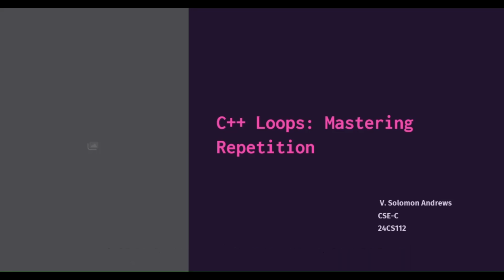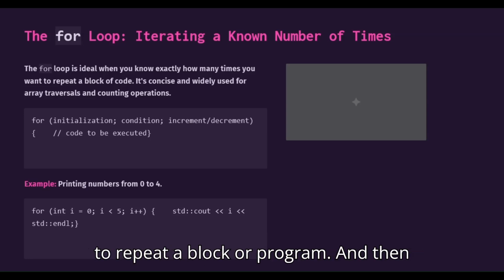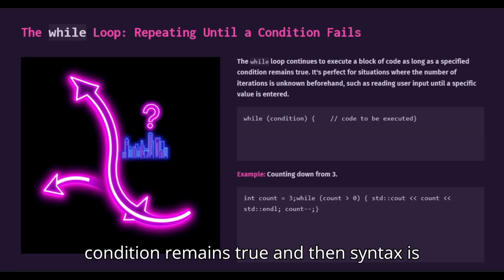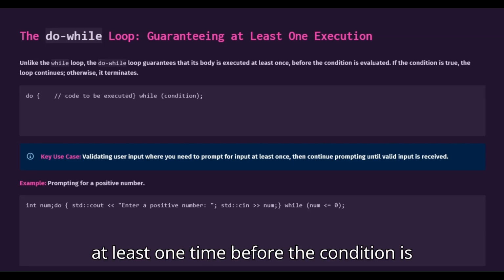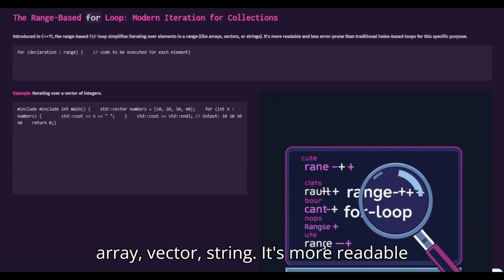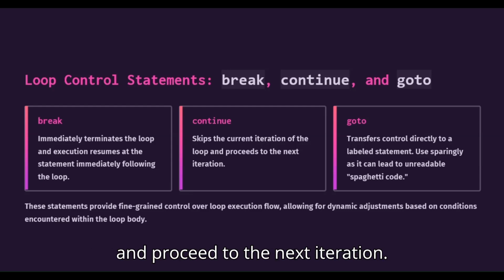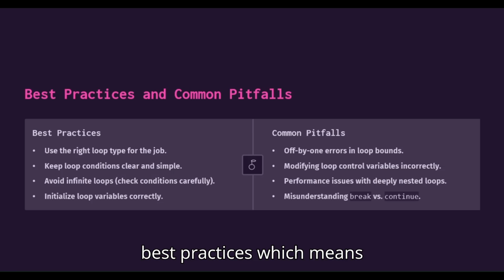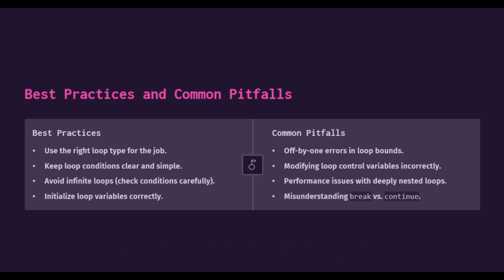Concept Of C++ Loops